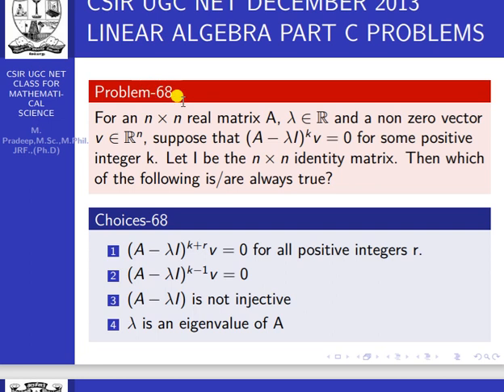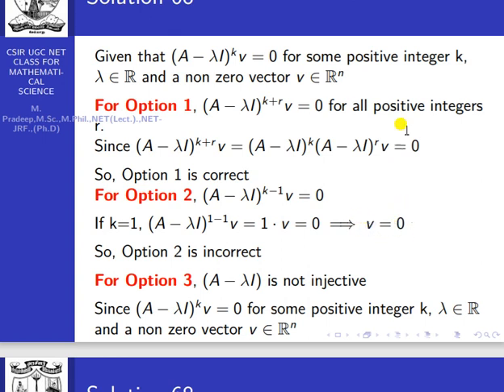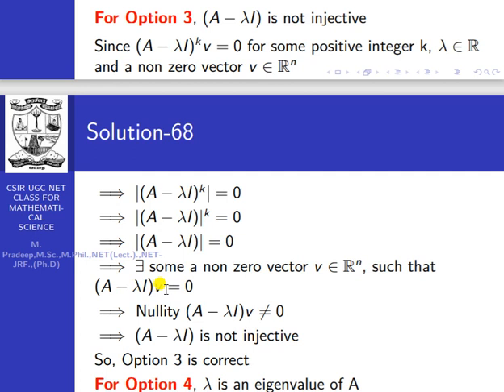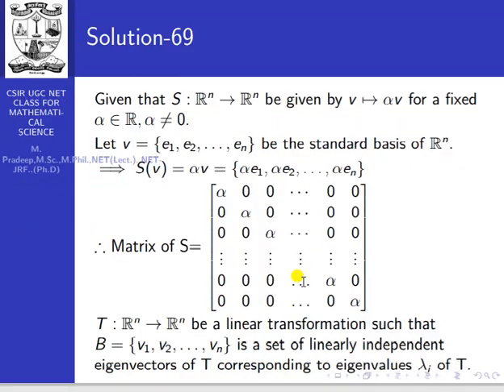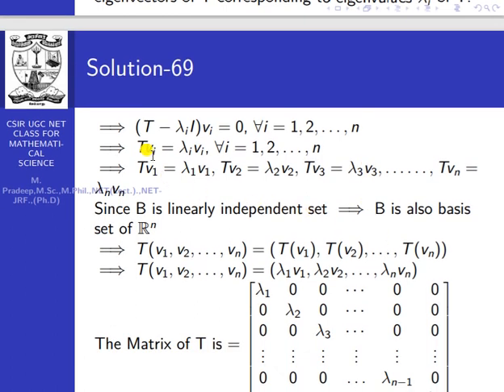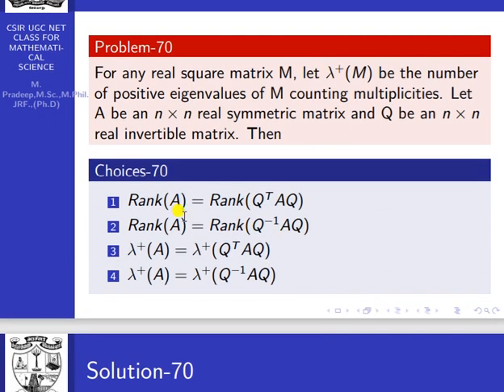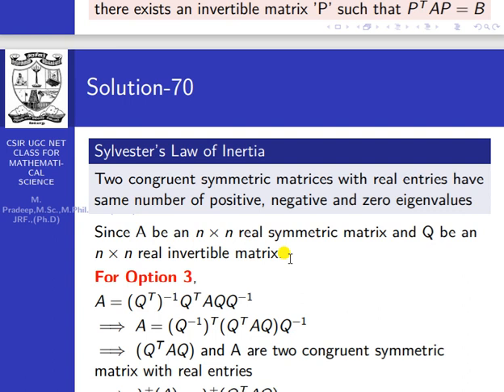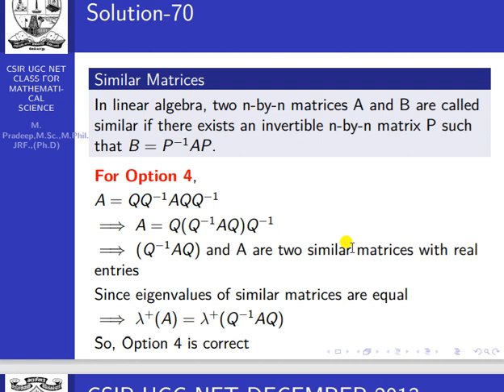CSIR NET DECEMBER 2013 LINEAR ALGEBRA PART C PROBLEMS 68,69,70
This is also very useful for GATE, TRB, NBHM, TIFR, etc.,